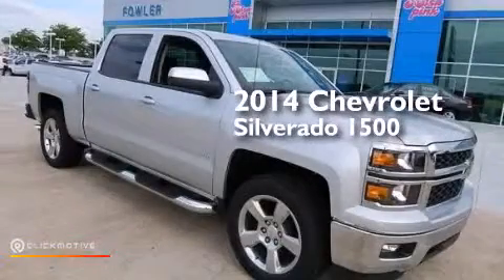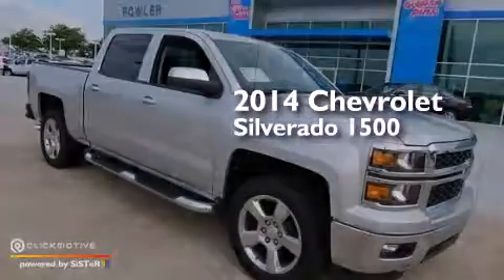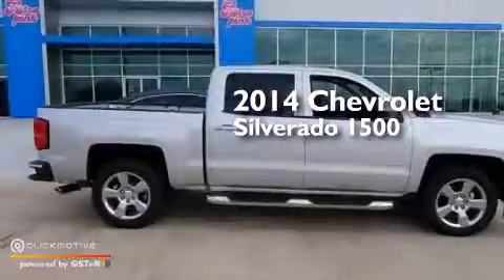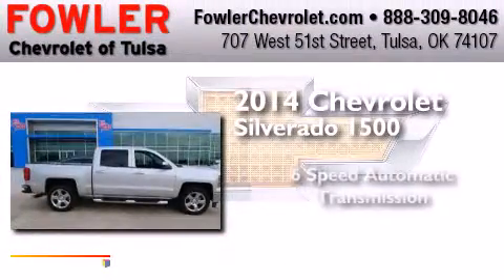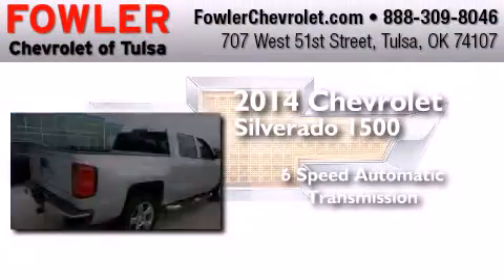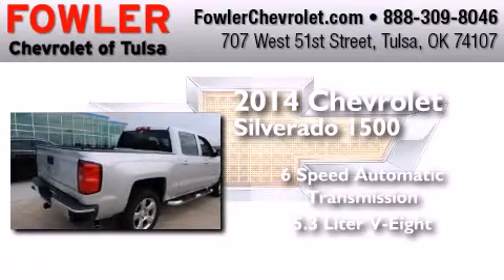2014 Chevrolet Silverado 1500 Tulsa OK 74107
We have been honored to serve the Tulsa OK area , we promise that your experience at our dealership will exceed your expectations ! Year : 2014 Make : Chevrolet Model : Silverado 1500 Engine : Gas/Ethanol V8 5.3L/325 Trans . : Automatic Exterior : Silver Ice Metallic Interior : Jet Black Fowler Chevrolet 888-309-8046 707 West 51st Street Tulsa , OK 74107